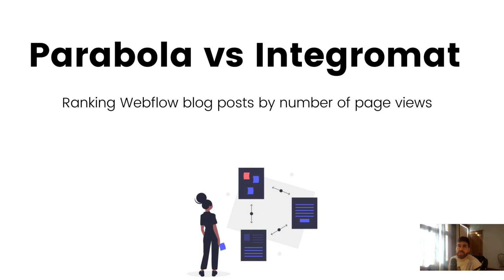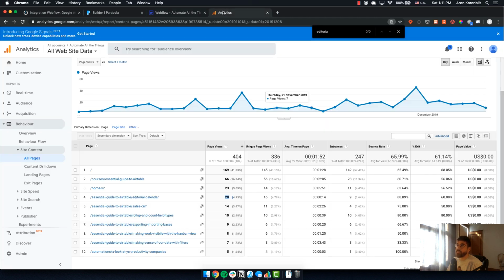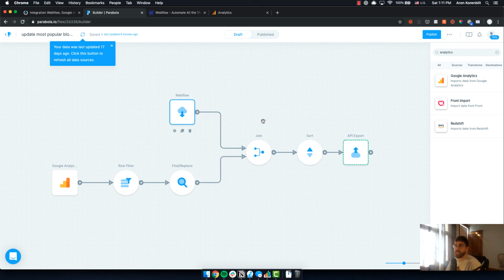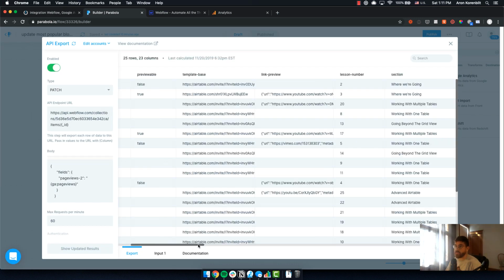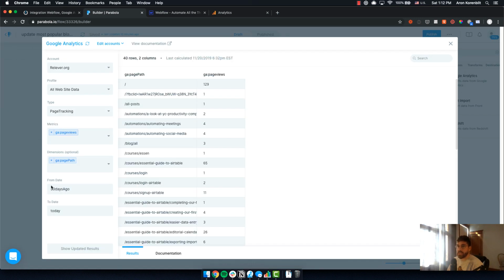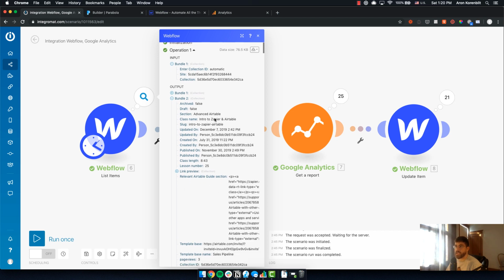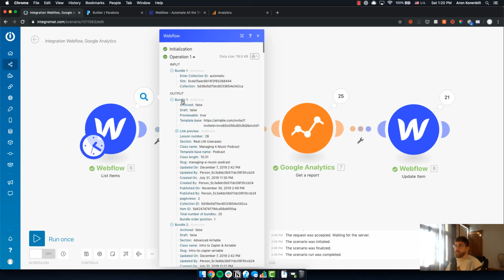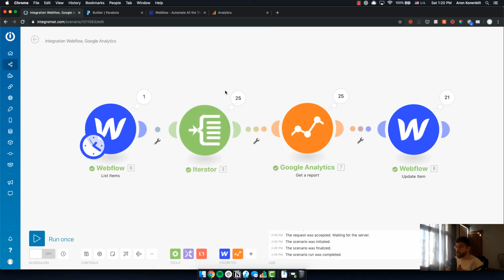Ranking webflow blog posts posts by pageviews: Integromat vs Parabola